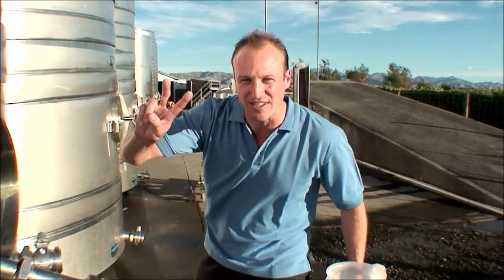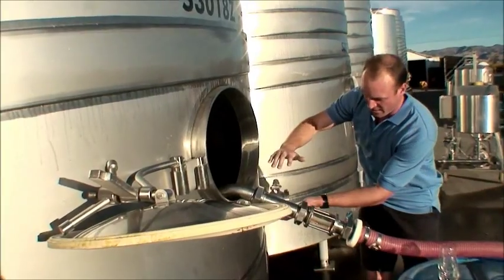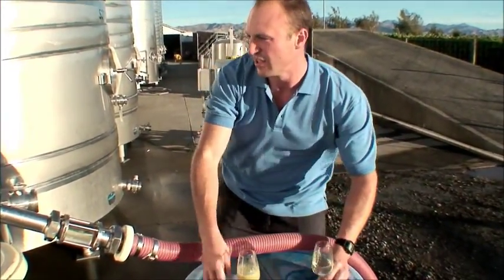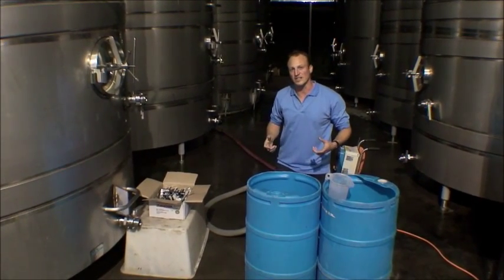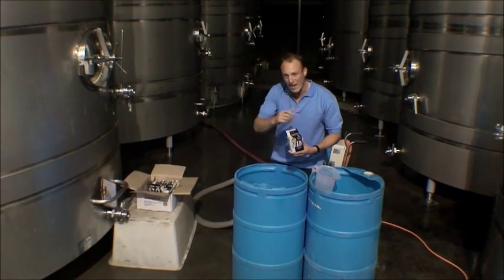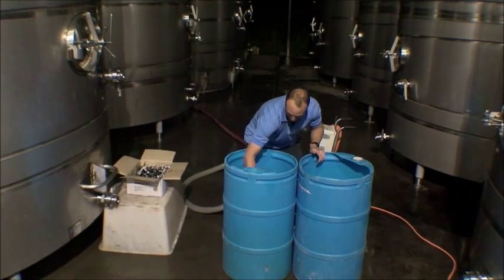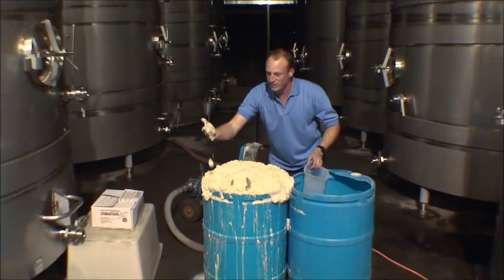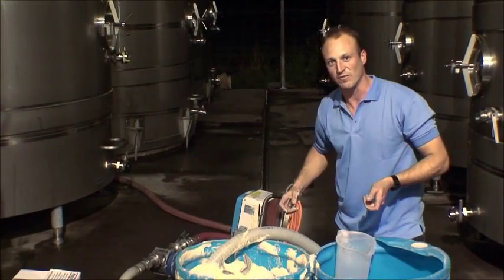VTV Episode 5 of 7 "Racking and Inoculation" wine making in Marlborough New Zealand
In this episode the Wine Wrestler turns juice into wine. How does this happen?

He'll take you through the process of inoculating Marlborough Sauvignon blanc juice with a special yeast strain. Once the yeast has been added to the tank the fermentation process can begin.

Things get a little foamy as the Wine Wrestler spends too long at morning tea and the yeast mix gets over excited(a bit like him!).